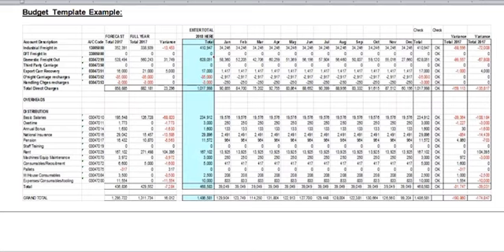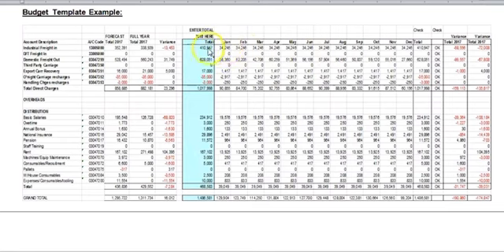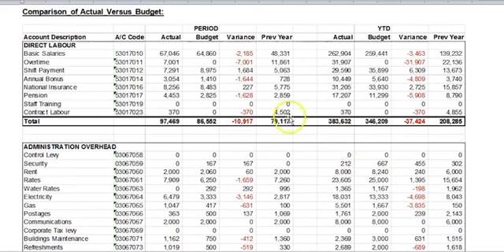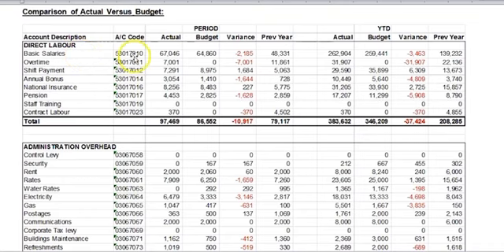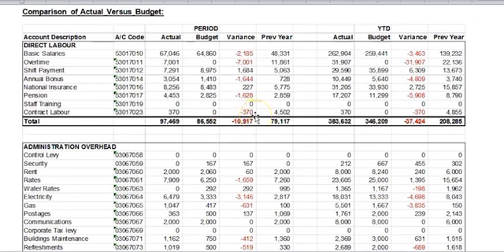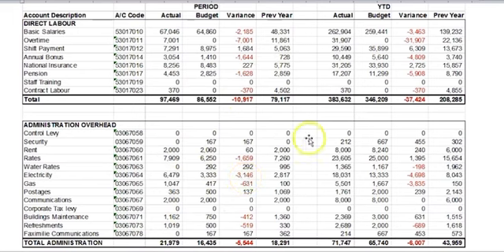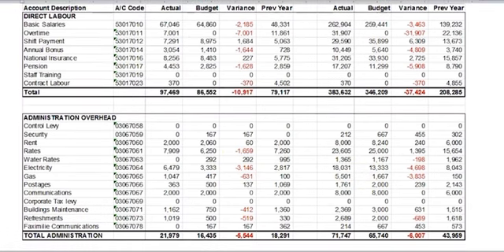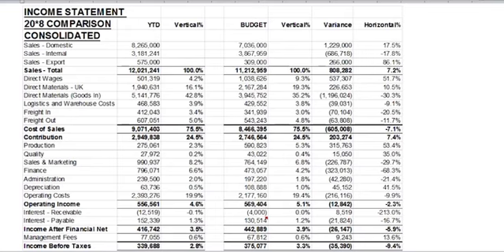Week 8 pt 2